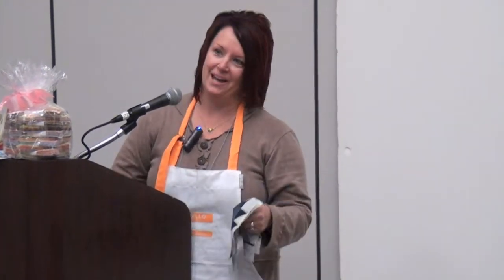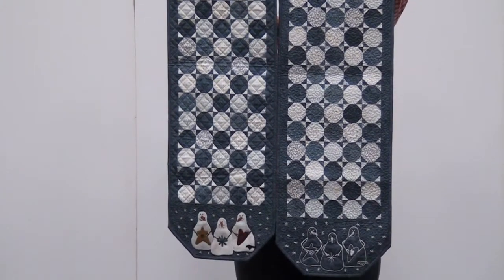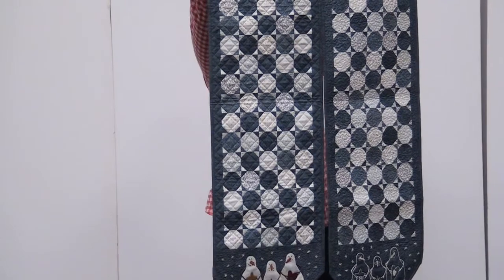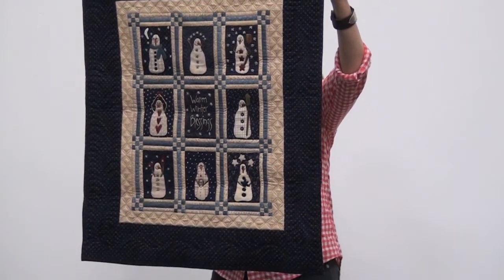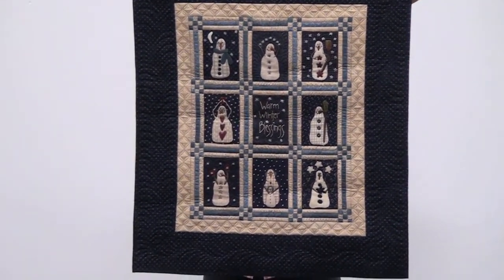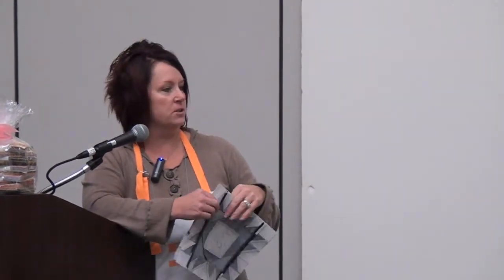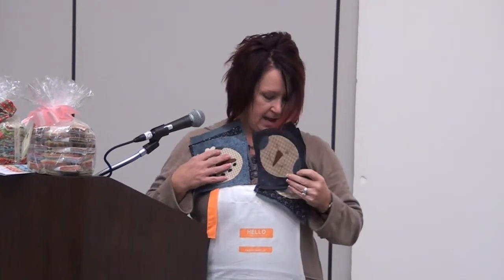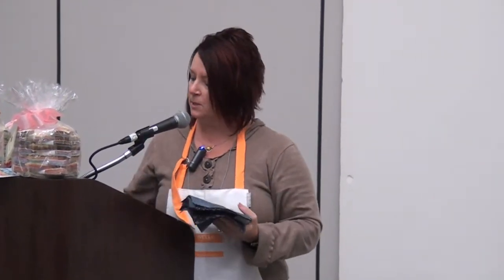Primitive Gatherings Sample Spree Fall 2012